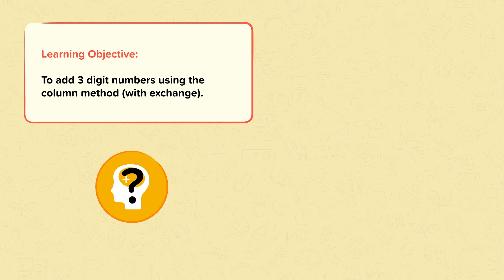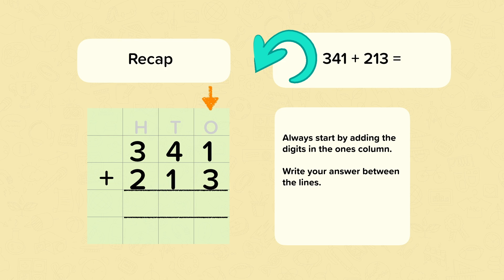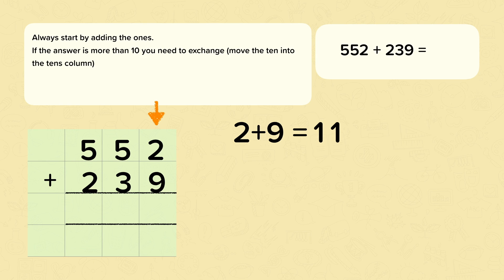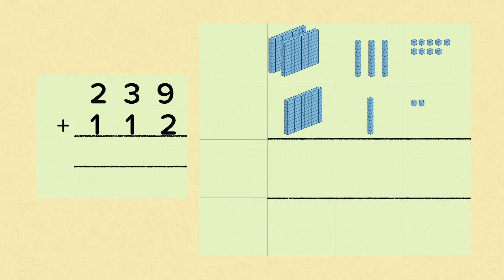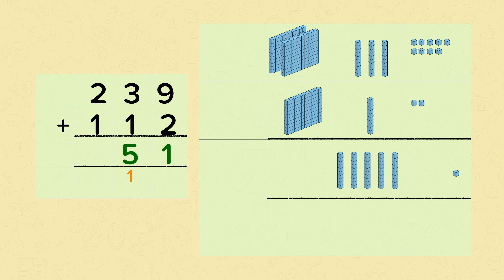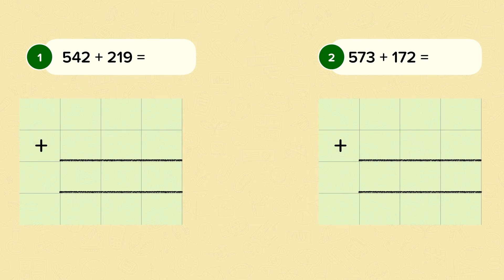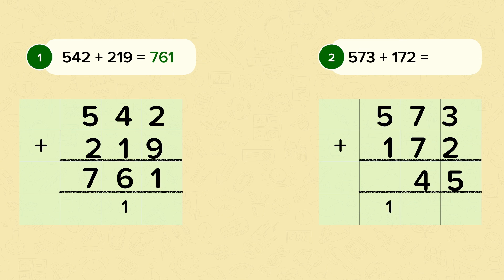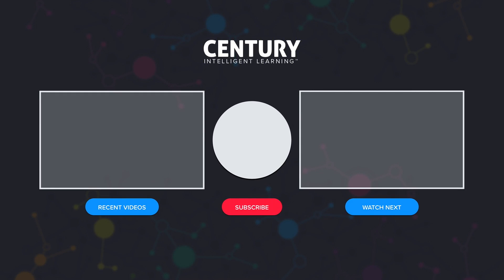Column addition (with exchanging) | Addition and subtraction | Year 3 Maths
This nugget looks at adding 2, 3 digit numbers together using column addition (with exchange)